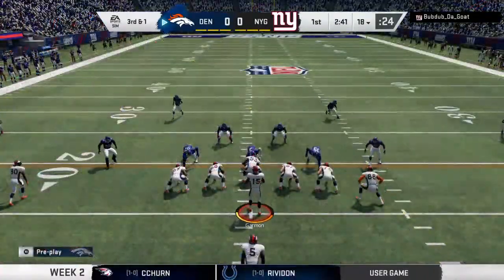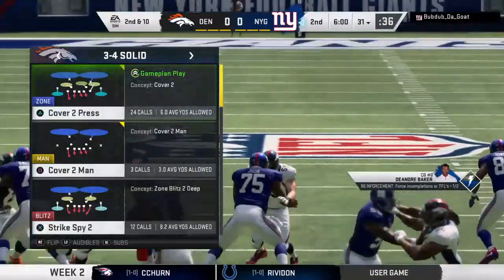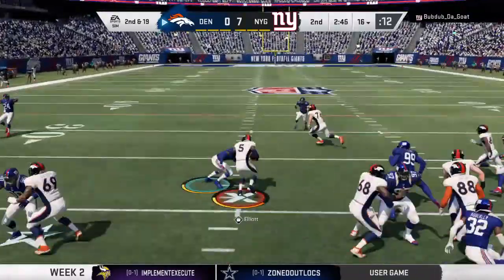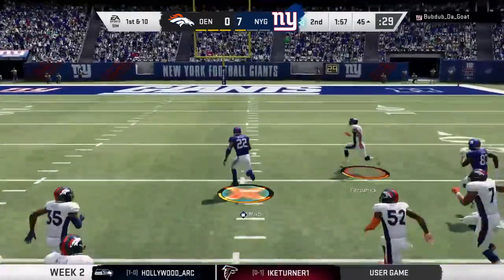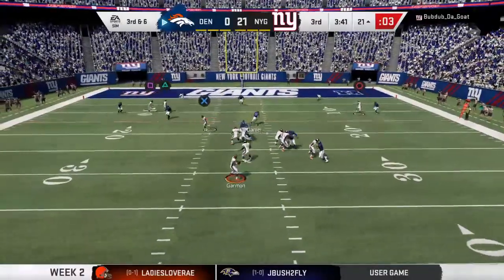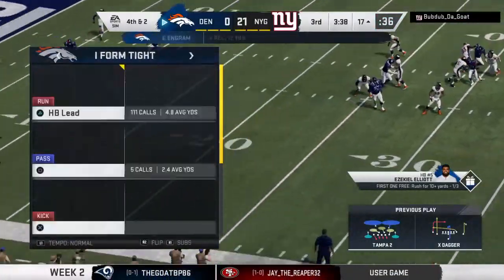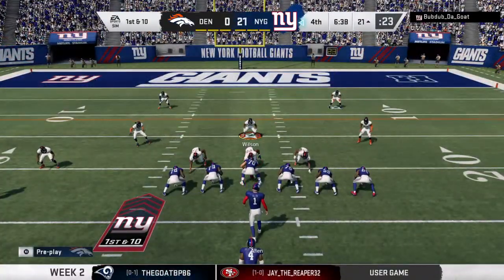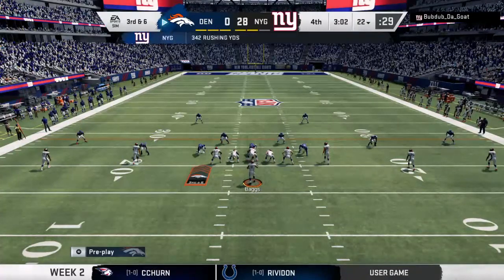ynfl615's Live PS4 Broadcast